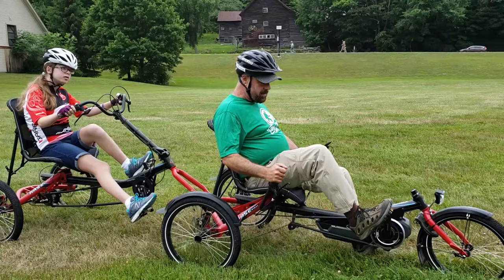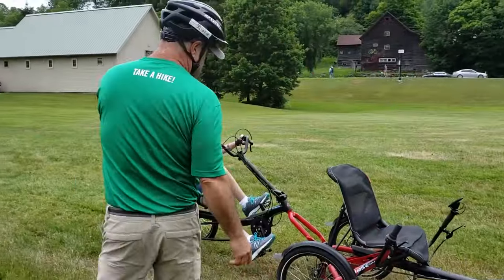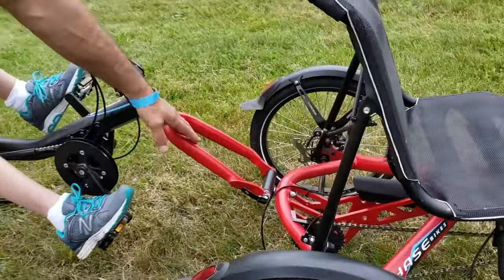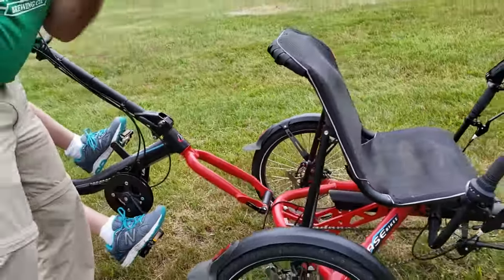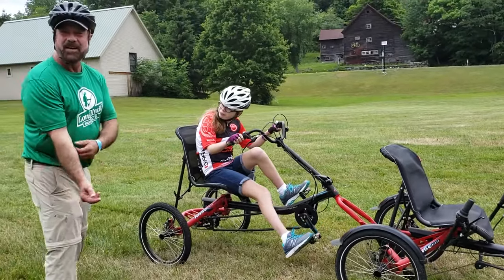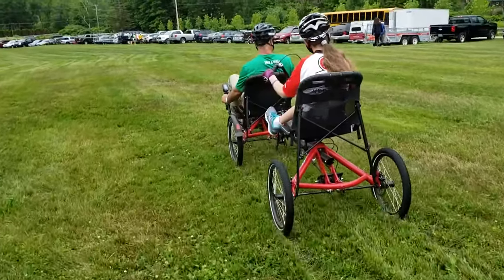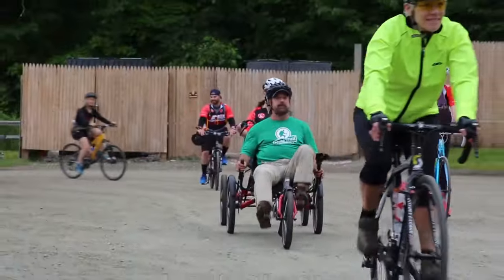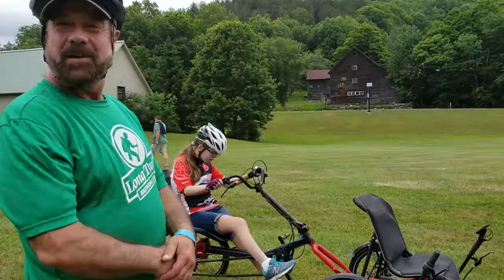Hase Trigo & Trigo Up Recumbent Trikes in Tandem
Check out this Hase Trigo & Trigo Up tandem combination spotted at the Long Trail Century Ride to benefit Vermont Adaptive Ski & Sports!